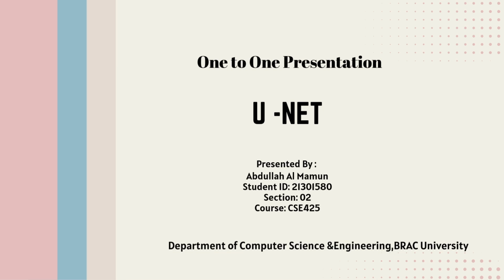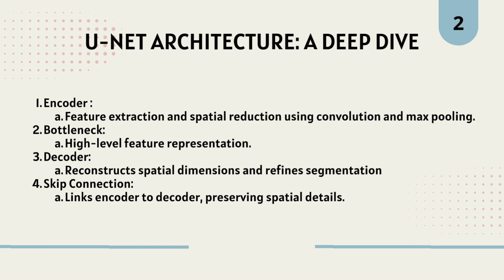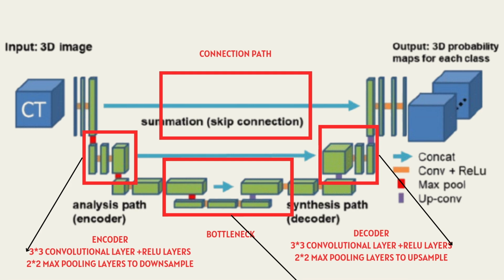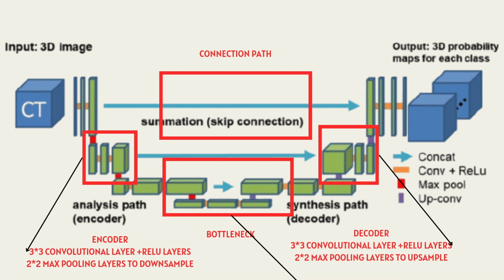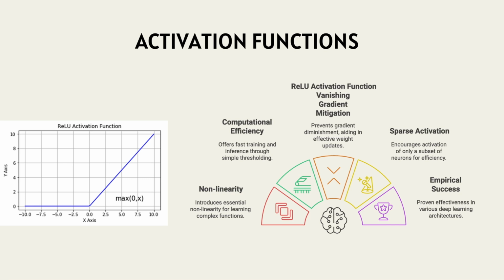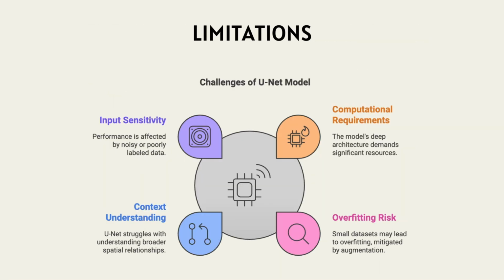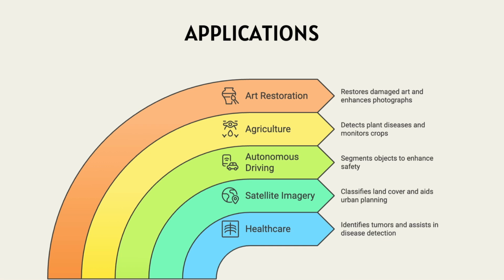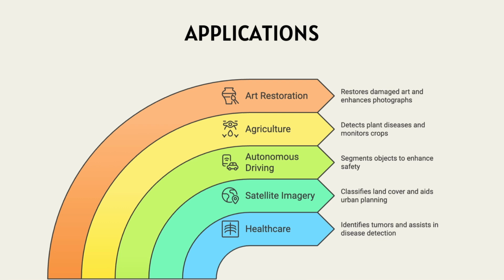One to One Presentation || U-Net || CSE425 || BRAC University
Hello, I am Abdullah Al Mamun, student of department of Computer Science & Engineering, BRAC University. This is my one to one presentation of CSE425- Neural Network.
Supervisor: Moin Mostakim Sir.  (MMM)